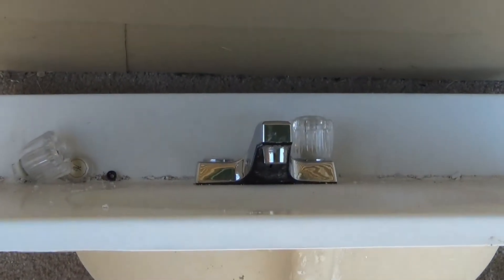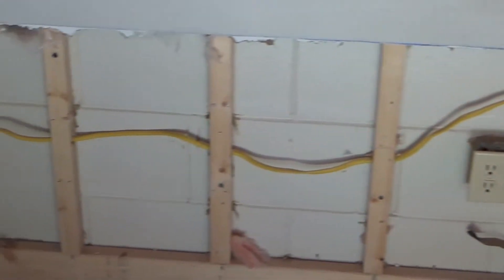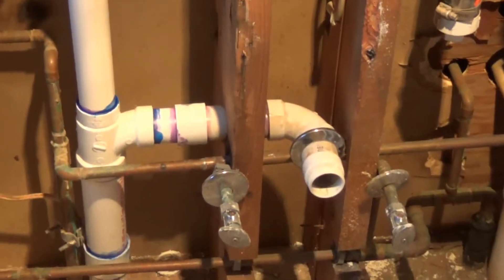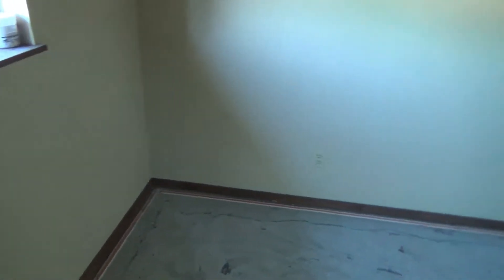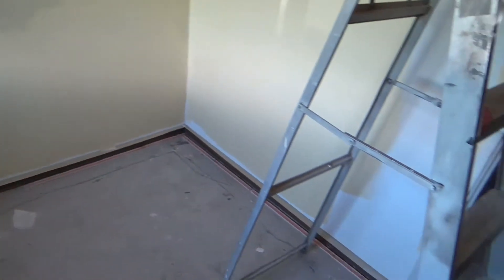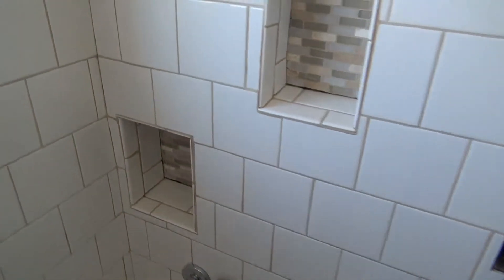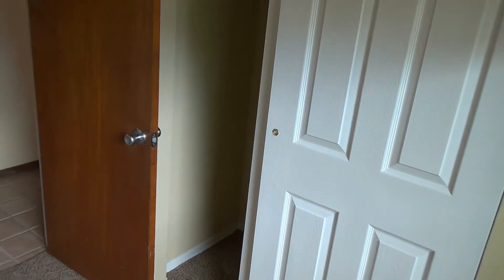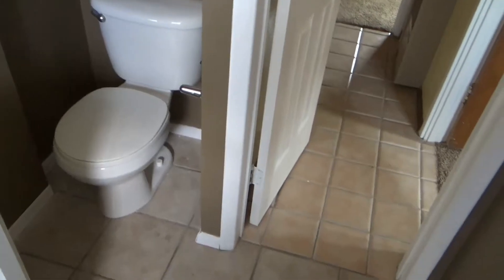24-7 ERS Water Damage Repair Moon 050714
This short video shows a common water damage. Most water damages are caused by burst pipes, failed plumbing fixtures, slab leaks and roof leaks. In this video we see the process after the structural drying is complete and the re-build is accomplished.
- Water damage in Albuquerque and Rio Rancho is a big problem if left unattended. Water leaks and pipes bursting are the leading cause of issues requiring a flood response service. This video depicts 24-7 ERS working on a water loss at a residence. We remove wet flooring and provide structural in-place drying. It is a process of restoring the home to a livable condition. The water damage depicted loss is a Category 1 Class 3 restoration project.